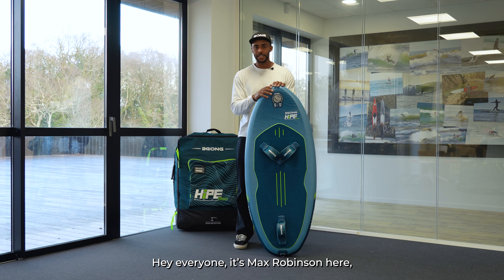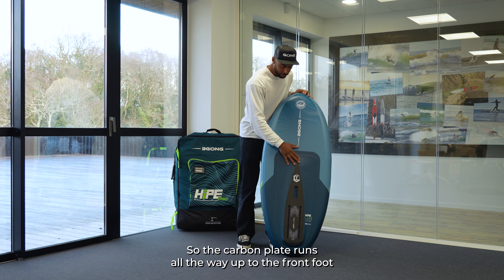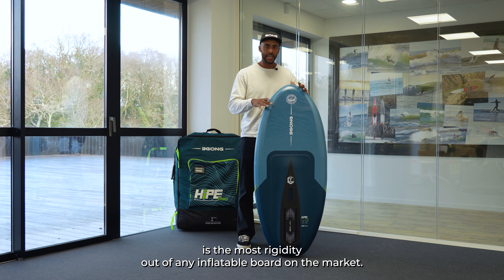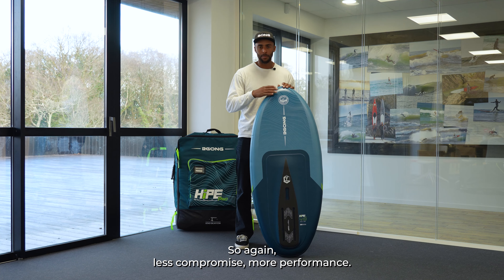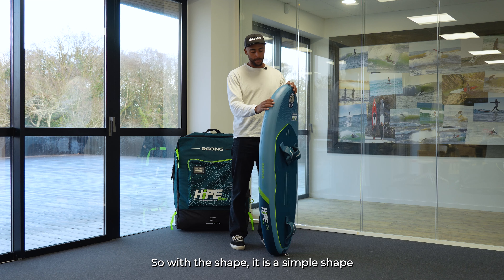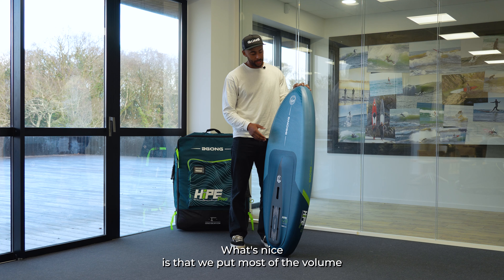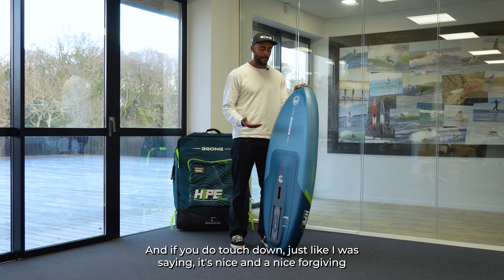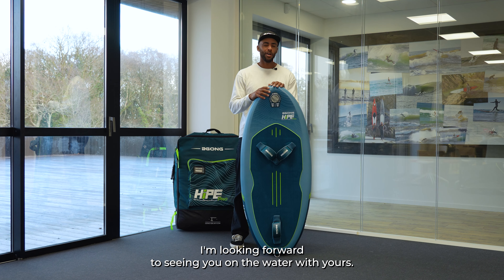TECH TALK: HIPE PRO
A true benchmark in its category, the Pro version of the HIPE combines the highest level of performance with all the advantages of an inflatable board.

Since the entry of the HIPE Pro into the range, the choice of an inflatable board for an experienced rider is no longer a compromise but a foregone conclusion. Easier on land for transport and storage, with exceptional durability, this model is also capable of astonishing performances on the water.

Max Robinson details in this Tech Talk why the HIPE Pro is an essential board in the range.